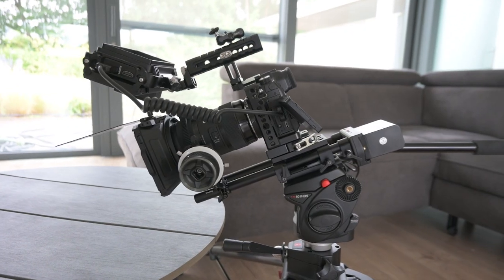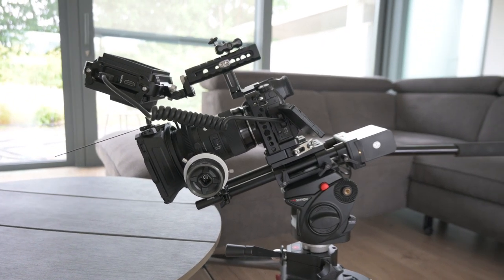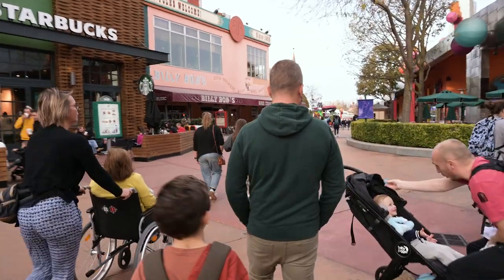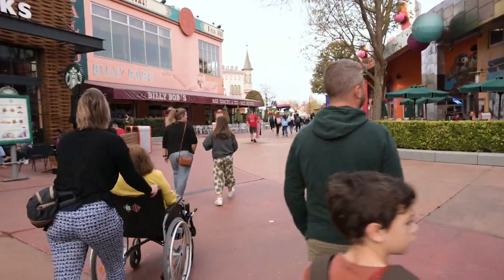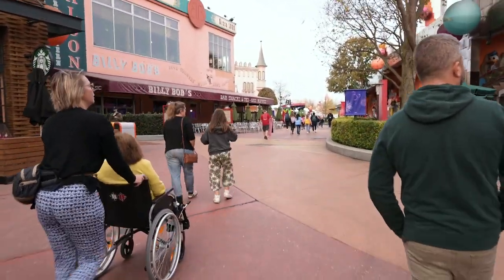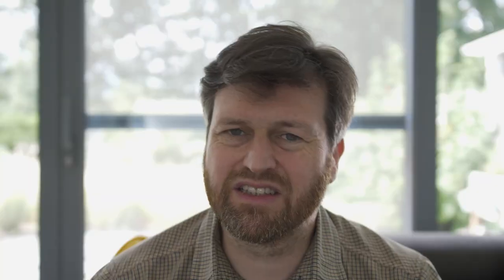Nikon Z30: My review after using it for a year + Useful accessories.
This is my opinion on using the Nikon Z30 after owning and using it for a year. I have used it mainly as a video camera but also for photography.

Accessories I own:
SmallRig 3859: Wind muff for Nikon Z30
SmallRig 3858: Cage for Nikon Z30
SmallRig 3765: Top Handle Lite
Nikon FTZ II: F-mount to Z-Mount lens adapter

My video on the Steam Deck was entirely recorded on the Z30.